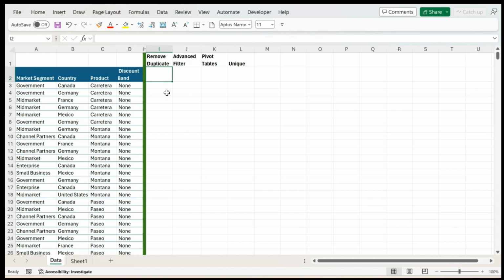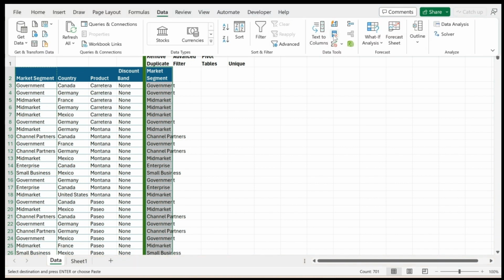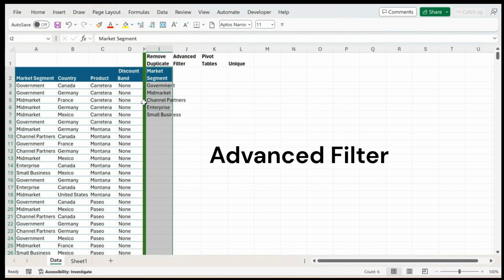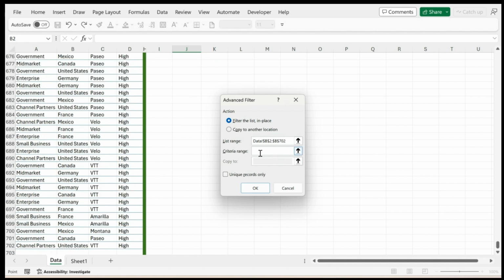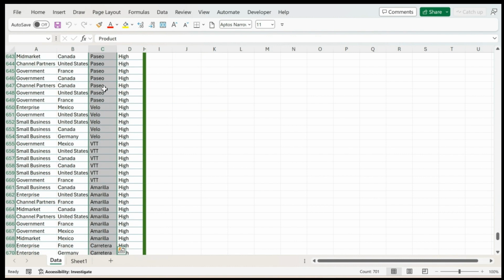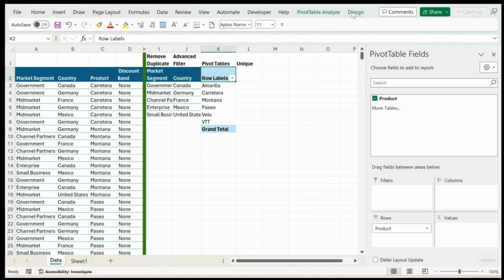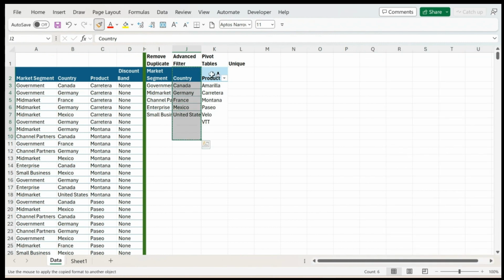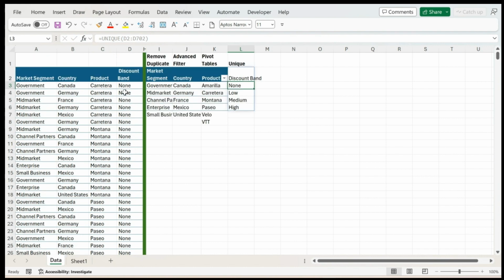4 different ways to find UNIQUE Values in Excel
4 different ways to find UNIQUE Values in Excel